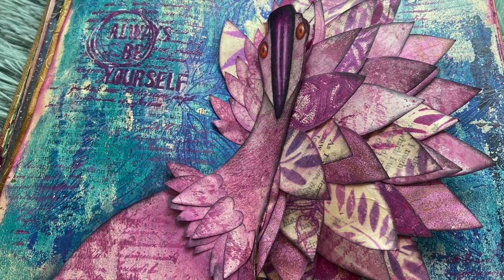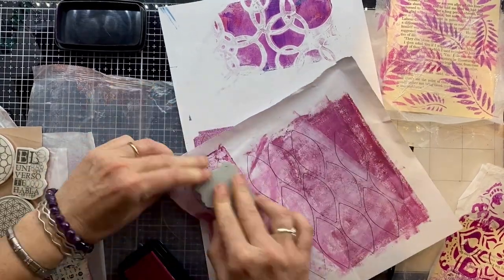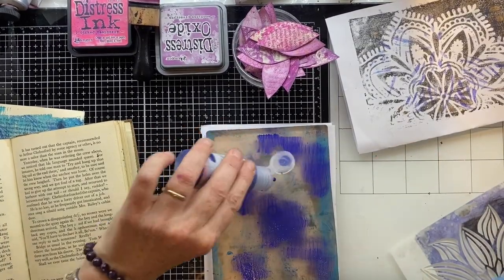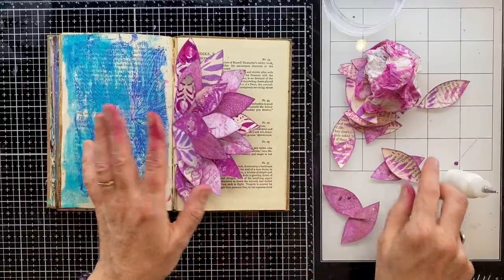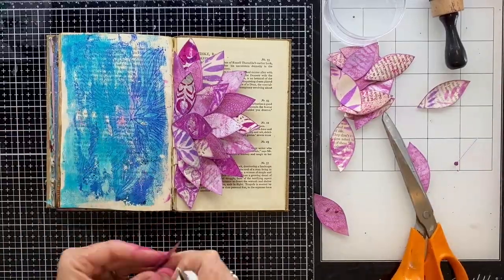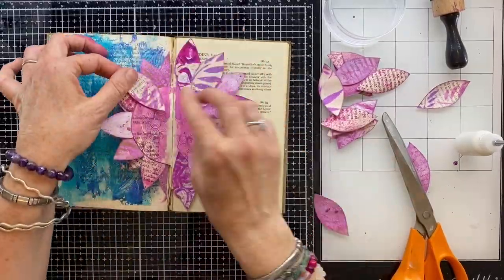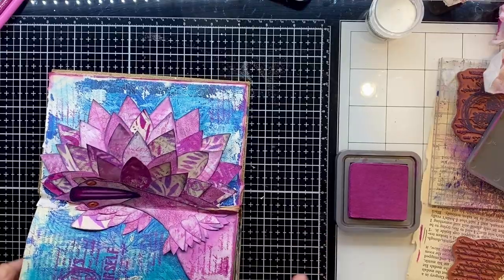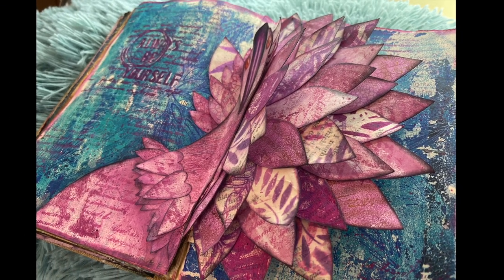Flamingo Altered Book Art Journal Tutorial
The final page in this Altered Book Art Journal. I wanted to do something pretty spectacular to celebrate this final page and what could be more spectacular than a flamingo!

In this page I used:
Distress Oxide Pads (Seedless Preserve, Salvaged Patina)

Prisma Colour Pencils (Black Grape, Process Red, Hot Pink, Dark Brown, Poppy Red, Orange and white)
Paper Artsy Chalk Acrylics (Eggplant and Captain Peakcock)
Stamps - Art by Marlene "Signature Collection", Paper Artsy Mini's script stamp MN124, Seth Apter "Always Be Yourself" ESA33
Ranger embossing powder (Clear)
Signo Uniball gel pen in white

I hope this inspires you to get creating!